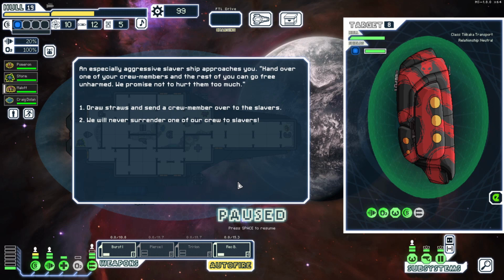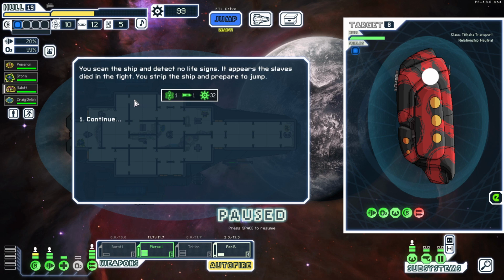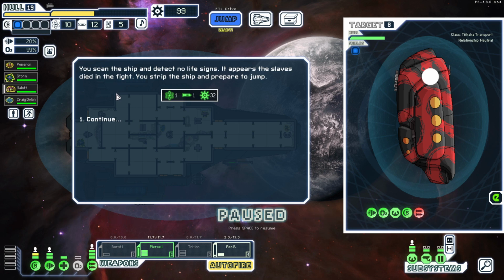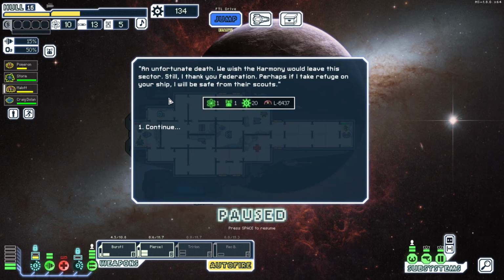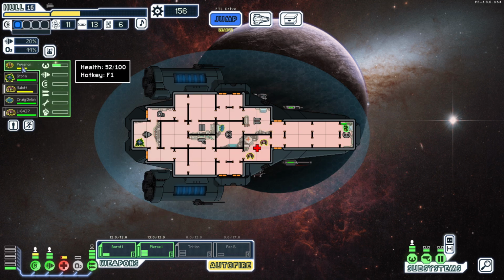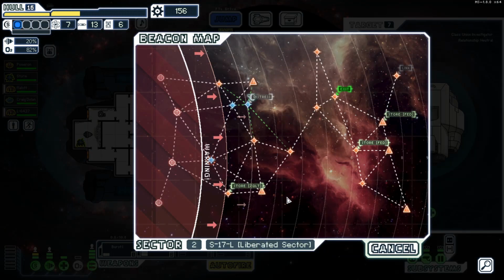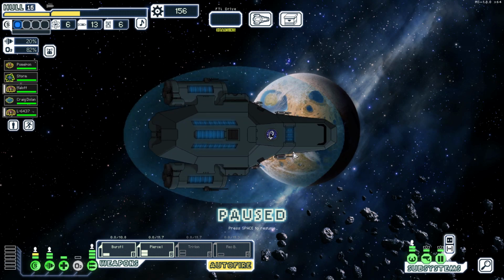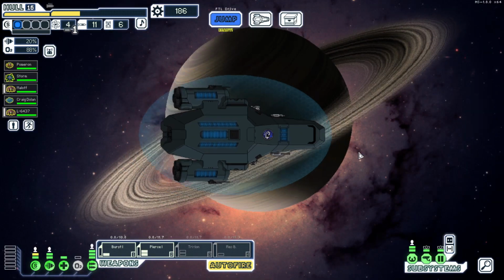[2023] FTL Multiverse (Ep4 - S2.2) - Protecting the Engi Separatist